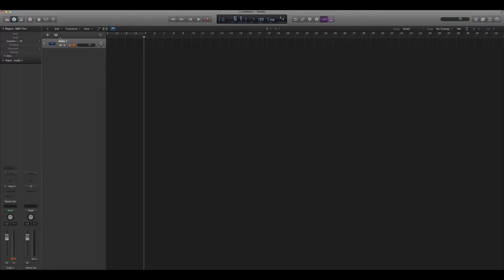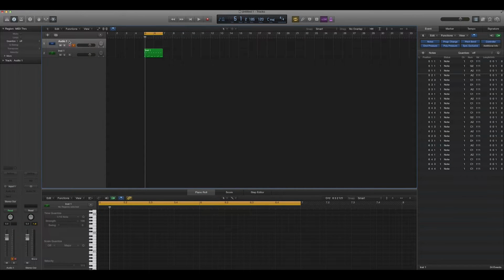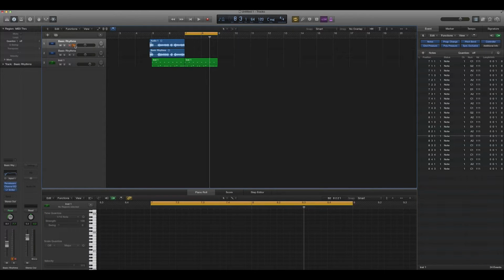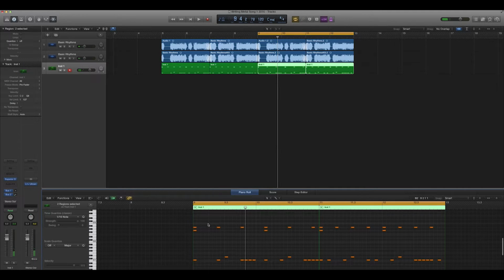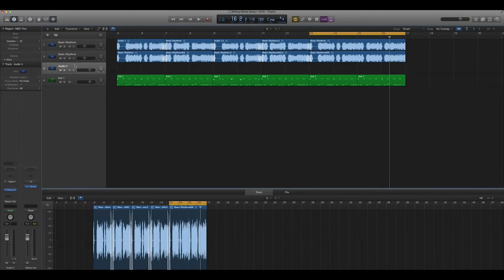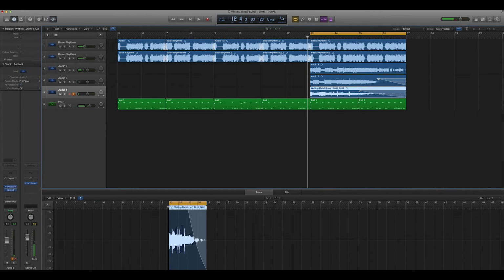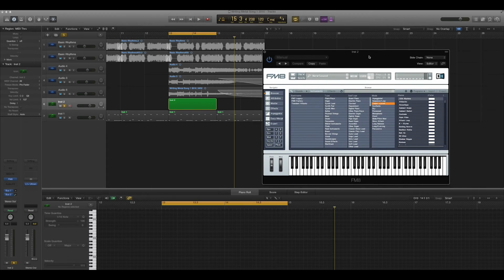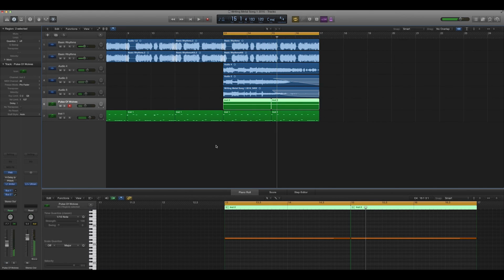How To Write Metal / Djent: Modern Writing Techniques For Guitarists in Logic Pro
This video guides you through the process of how to write a metal / djent song from scratch, with no prior ideas, using a modern writing technique. I use guitar as my main instrument to write, but you can use any instrument.

Software used in this video:
Logic Pro
Superior Drummer
Waves Gold Bundle
Native Instruments Komplete 9 (FM8 Specifically)

Gear used:
Ibanez RGA8 8 String Guitar
POD HD500 Multi-Effects Pedal
Scarlett 2i2 Audio Interface